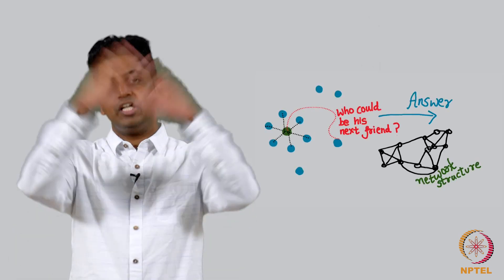Social Network Datasets